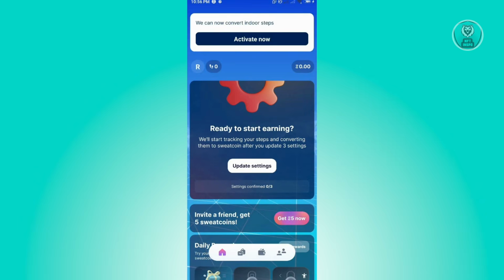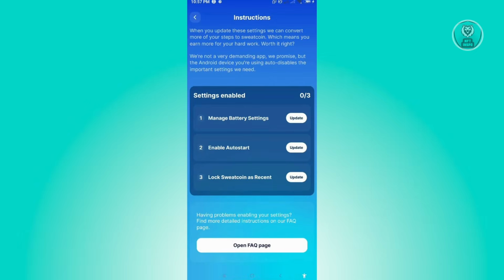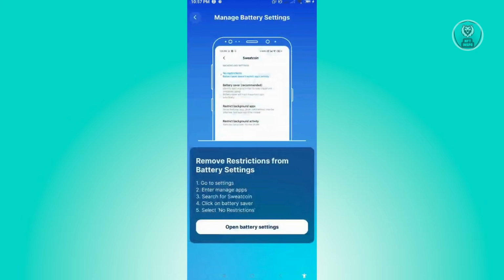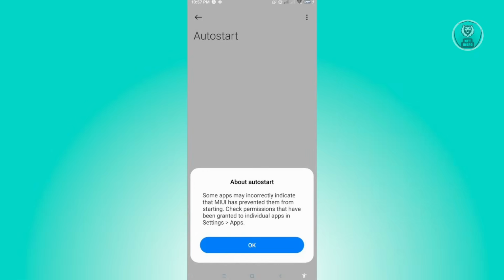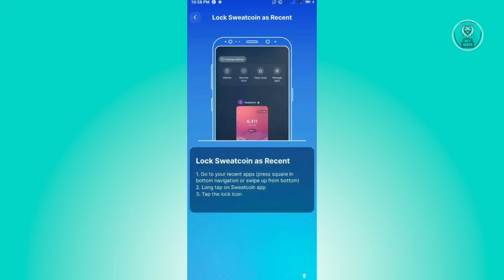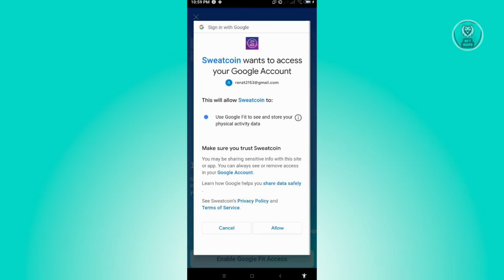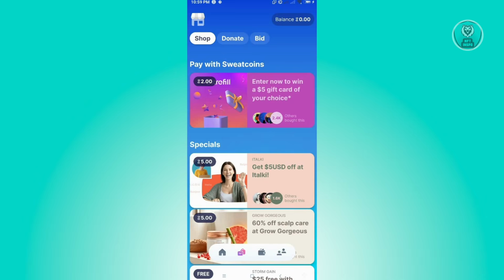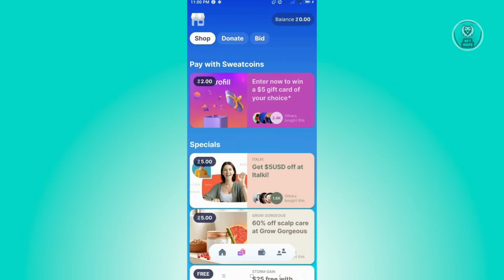How To Use Sweatcoin App For Beginners (2025)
If you're new to the Sweatcoin app, this video will provide a beginner's guide to help you get started.